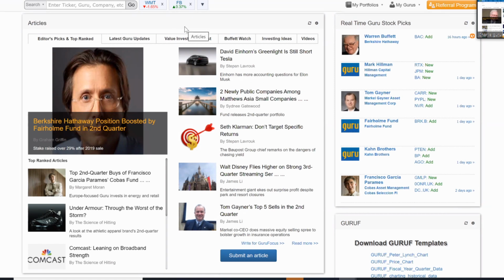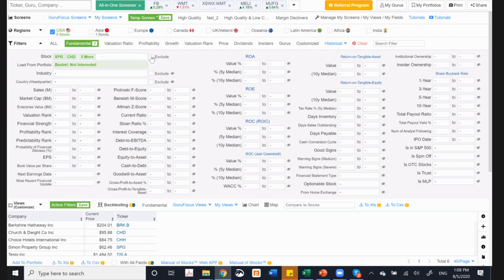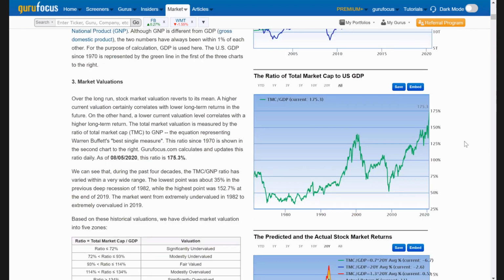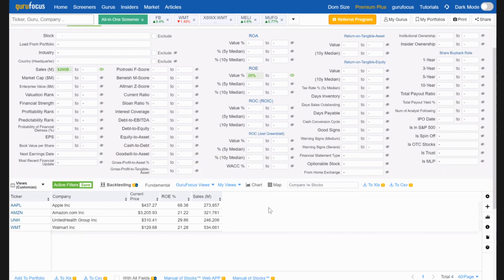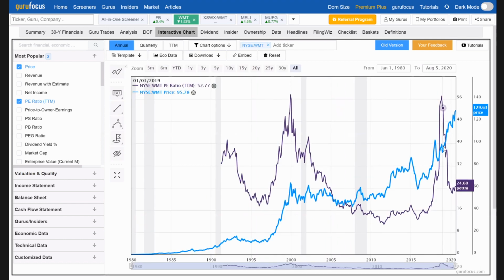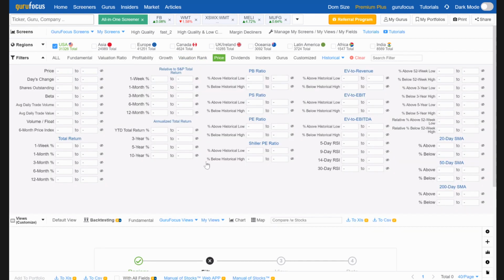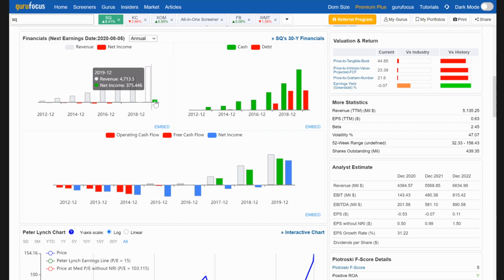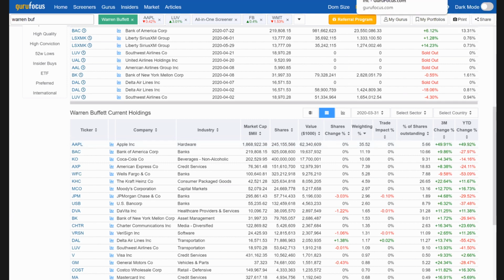August Members Engagement Meeting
This is the full recording of the meeting for those unable to attend live.

During the meeting, Dr. Tian will share how users can take advantage of GuruFocus features to find good investment opportunities in the market. He will also comment on current market valuations and answer questions from GuruFocus members about the site, different features, the market or investment philosophies/strategies. We hope you will join in to learn how to get the most out of your membership.